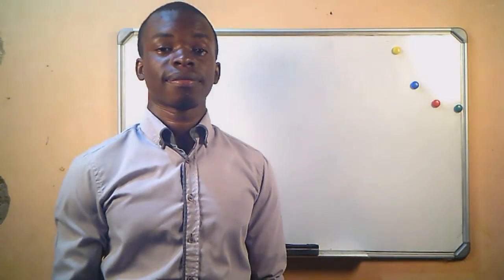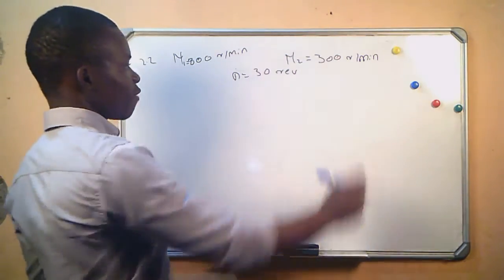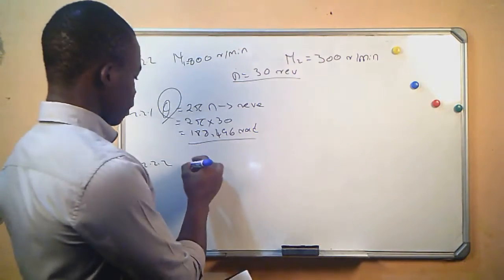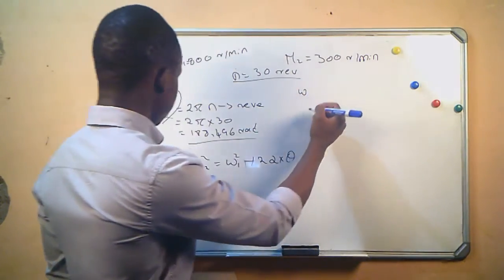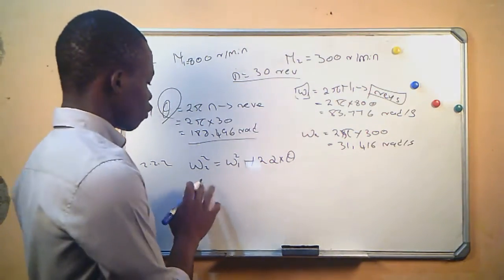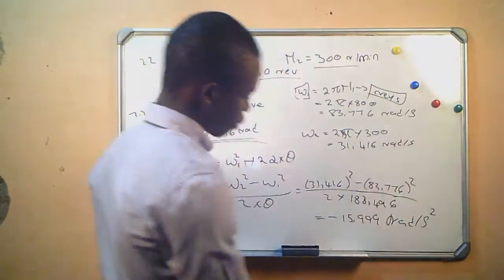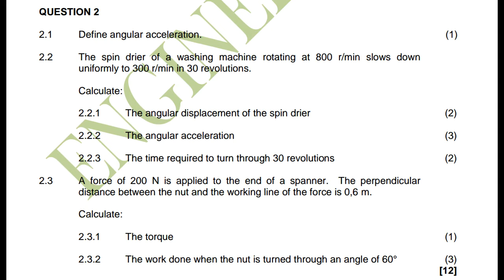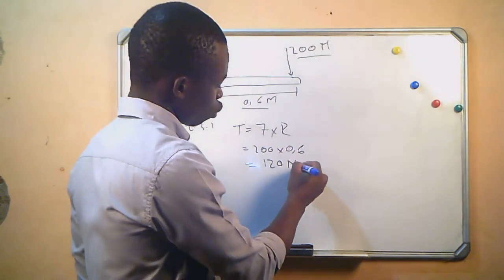ANGULAR MOTION EXERSES NO 1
IN THIS VIDEO WE ARE DOING AN EXERCISE ON ANGULAR MOTION